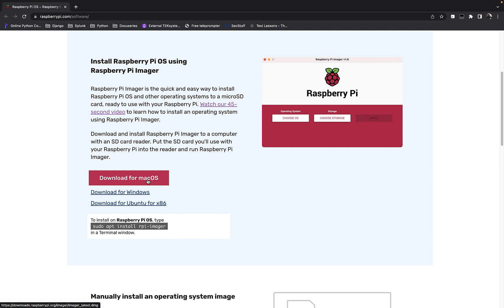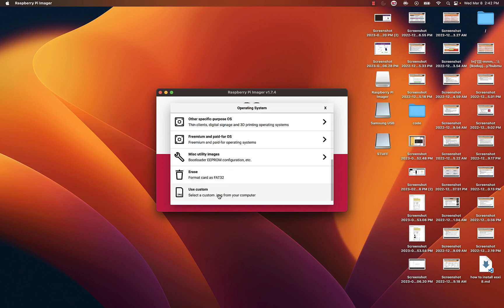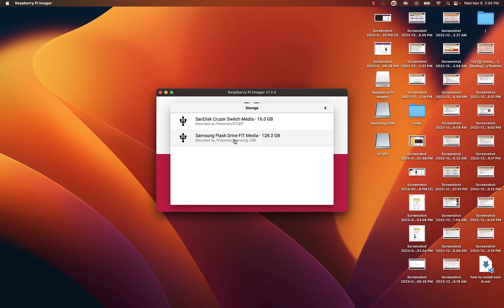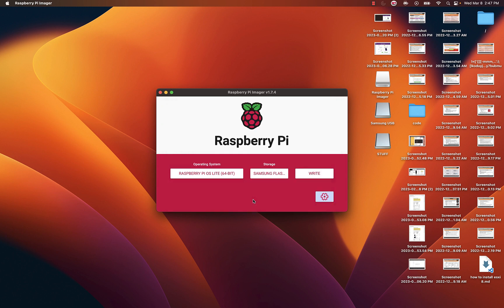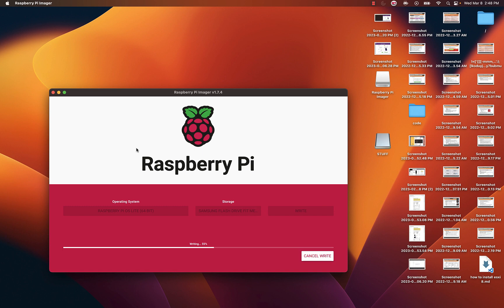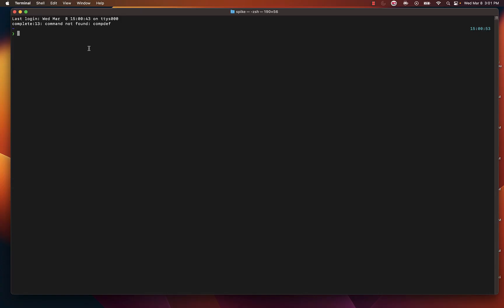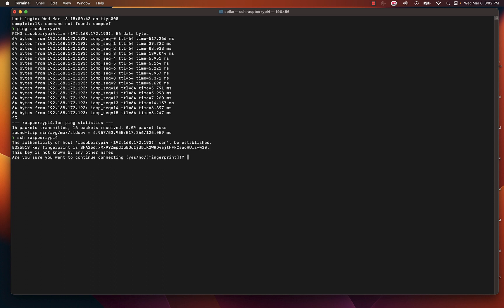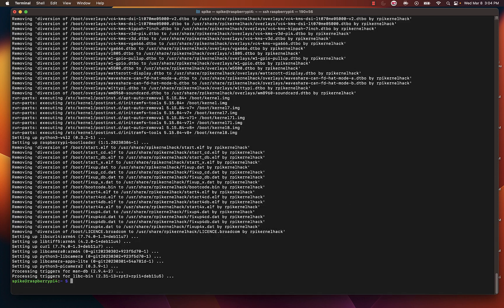Boot Raspberrypi 4 From USB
In this video we go over creating a bootable usb flash drive to boot your raspberry pi. Enjoy!